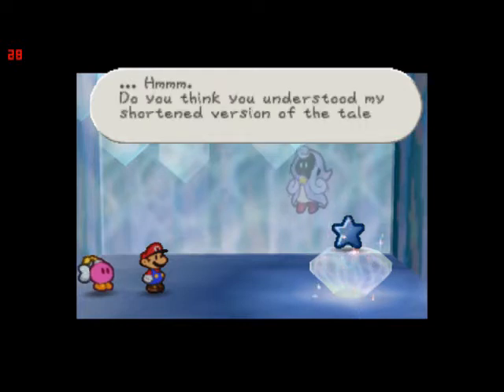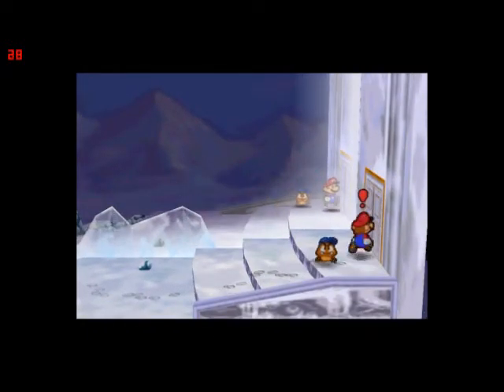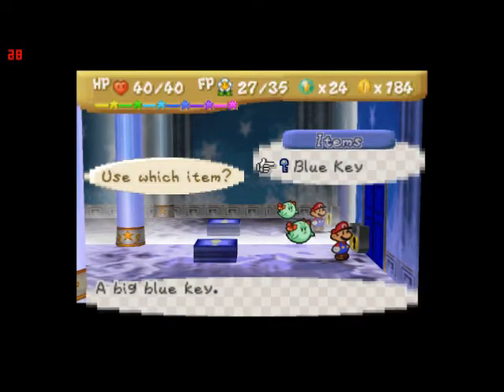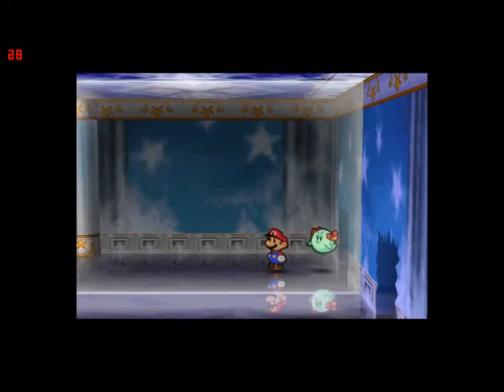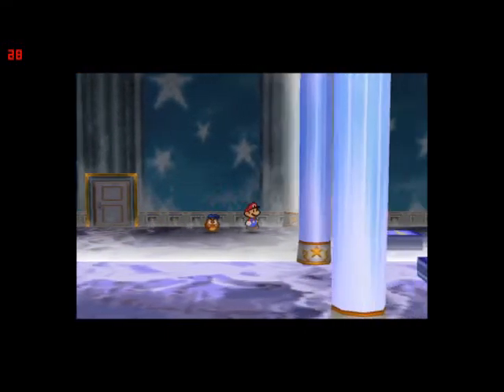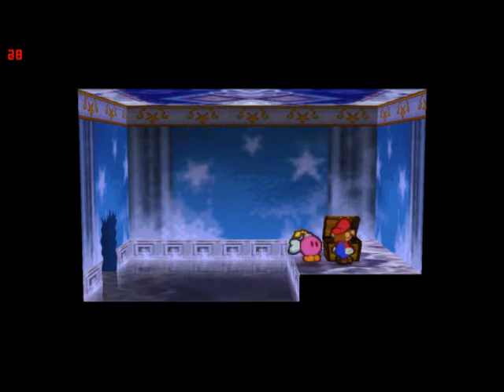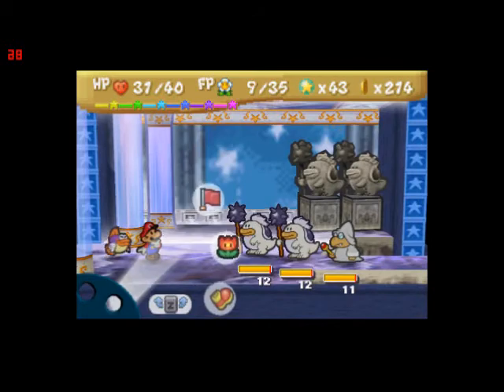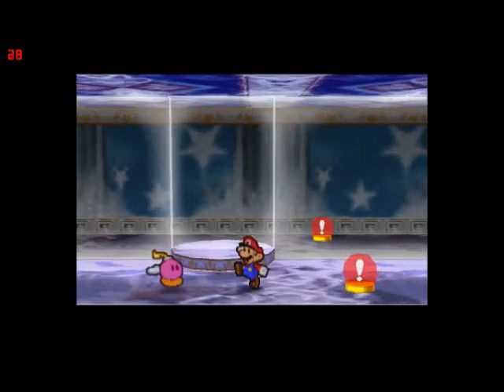Paper Mario 64 - Crystal Palace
Which is a dungeon or temple or something, stop playing zelda goddammit :(